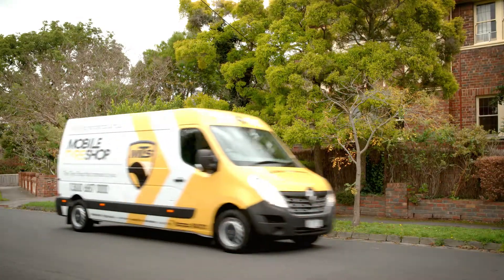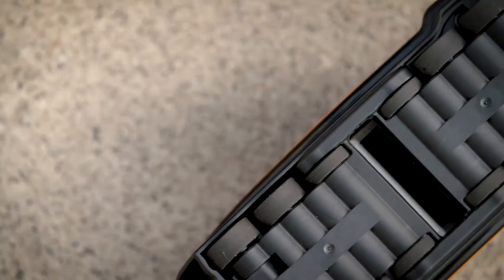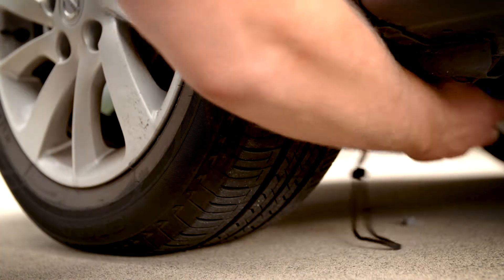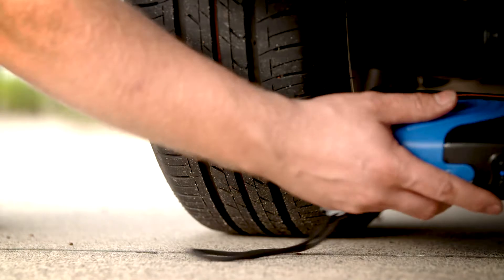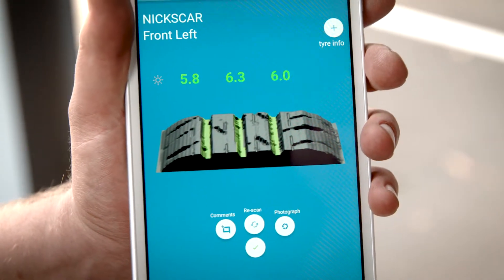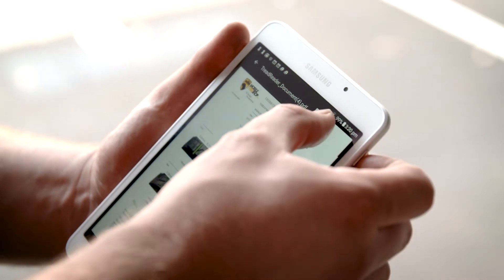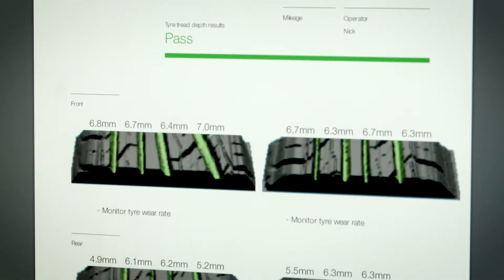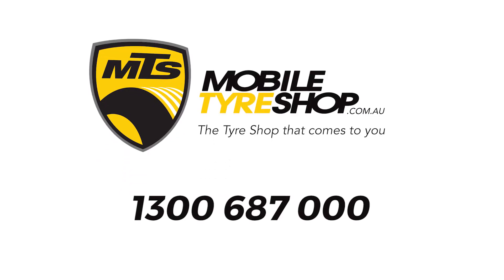Mobile Tyre Shop | 3D Tread Reader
Mobile Tyre Shop Launches 3D Tread Reading for fleets and business vehicles.